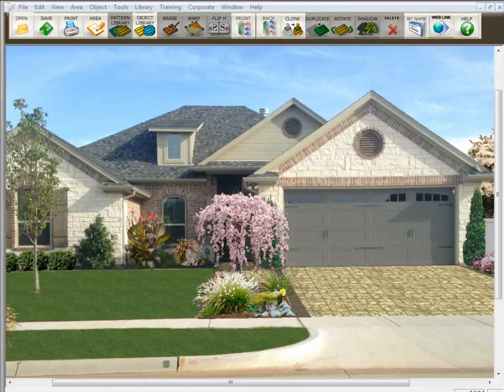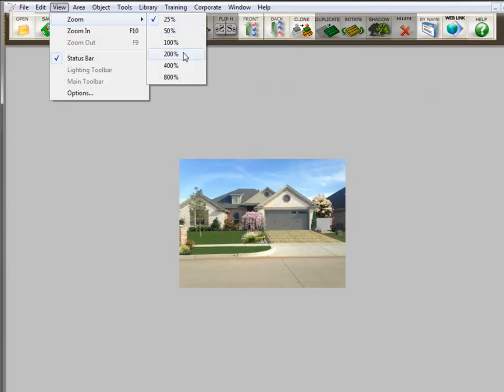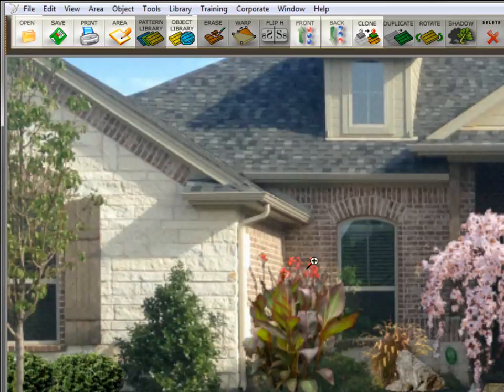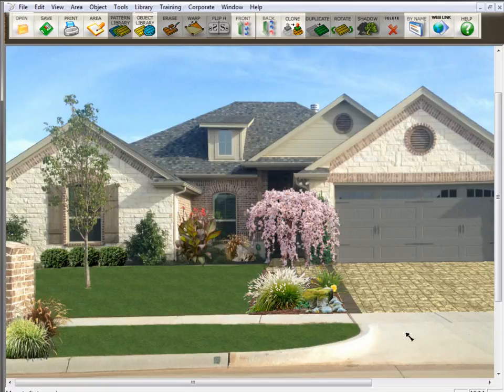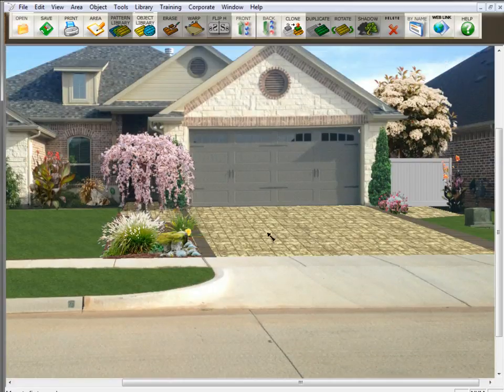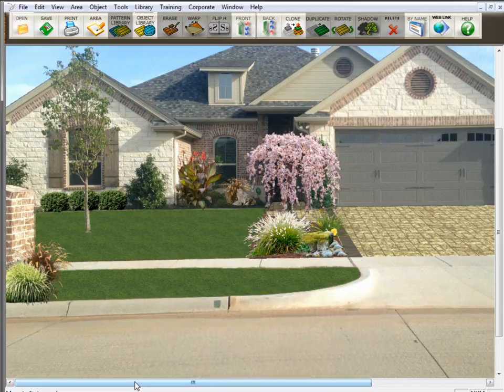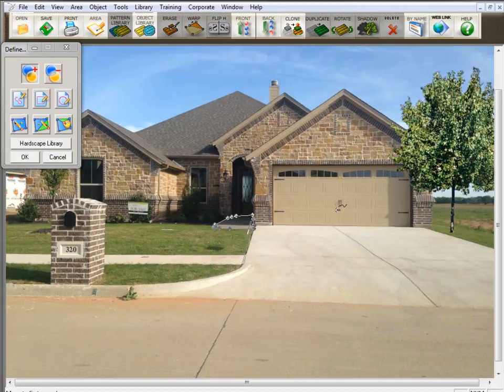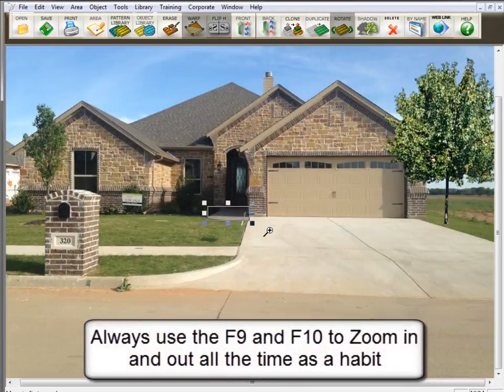Zoom in or Zoom out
Zooming options are under the View File Menu. You can zoom in, out or by percent. F9 and F10 are the short cut keys.